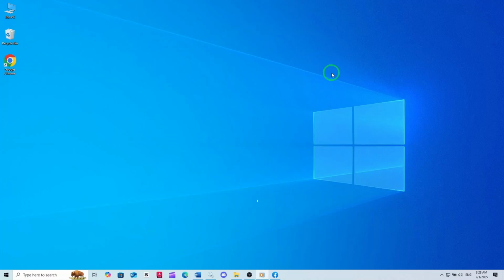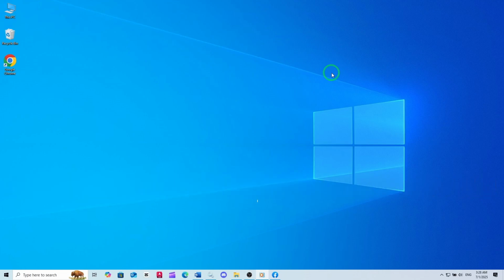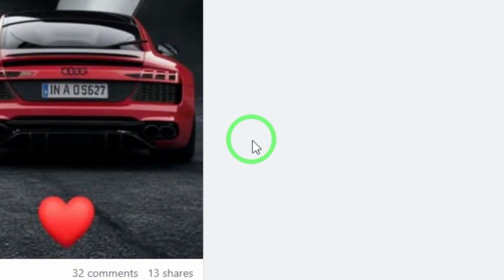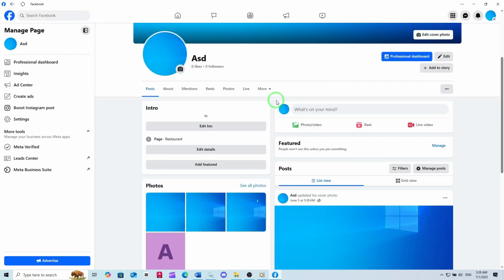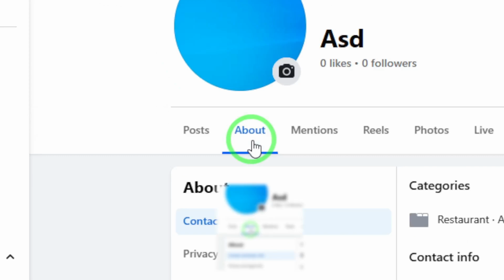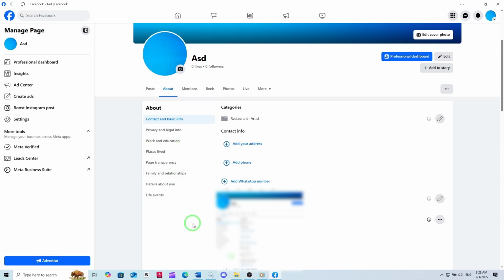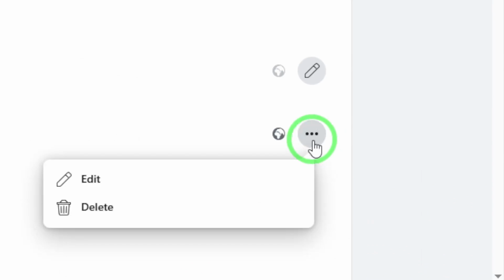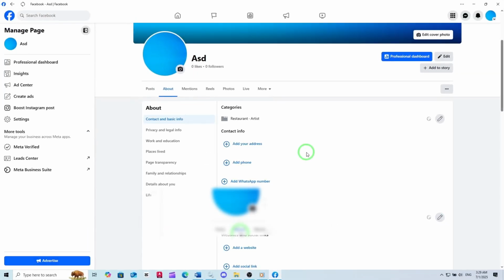How To Delete Email Address From Your Page On Facebook App On PC (New Update)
Perfect for page admins looking to manage their Facebook presence efficiently.

Follow these steps:

1. Open the Facebook app on your PC.

2. Click on your profile photo at the top right corner.

3. Enter the page you want to manage and click on About.

4. Go to Contact and basic info.

6. Choose Delete.

7. Confirm the step.

Chapters:
00:00 Intro
00:12 Soultion
01:05 Outro